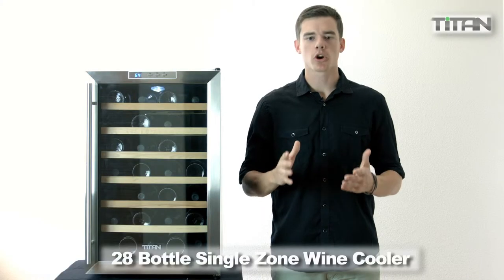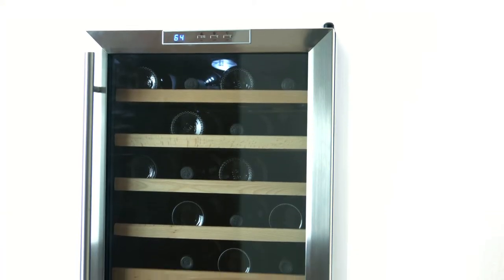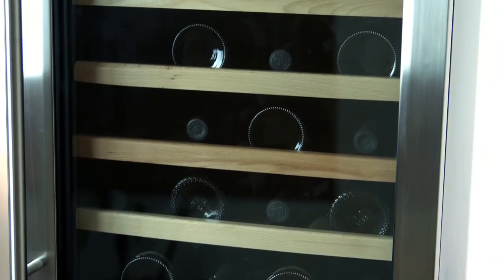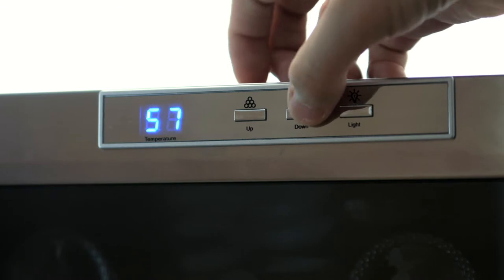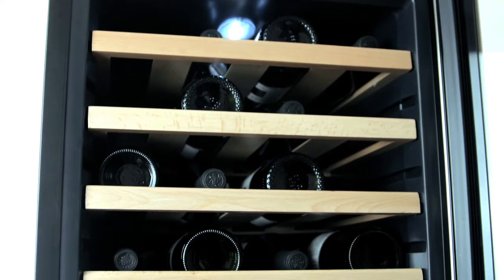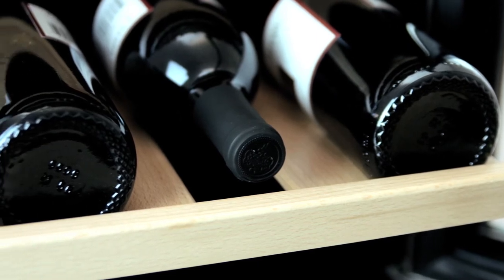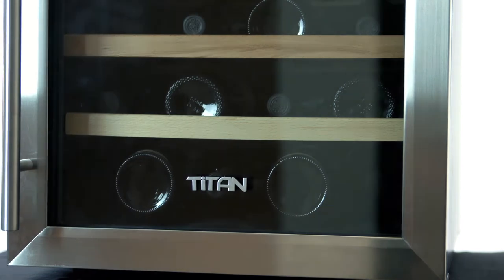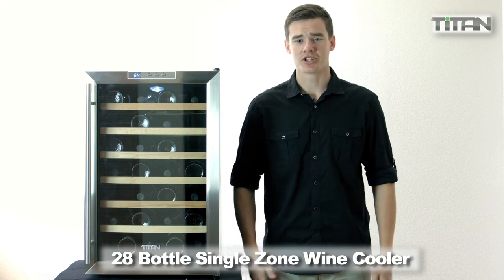Titan 28 Bottle Thermoelectric Single Zone Wine Cooler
The Titan 28-bottle thermoelectric single zone wine cooler is compact and energy efficient. With the thermoelectric cooling system, the unit is quiet and has no vibration. It features 6 wooden shelves, digital termperature control and LED interior lighting. Perfect for smaller spaces.